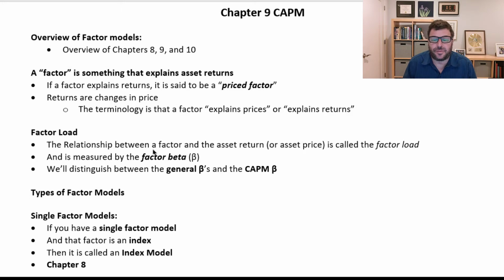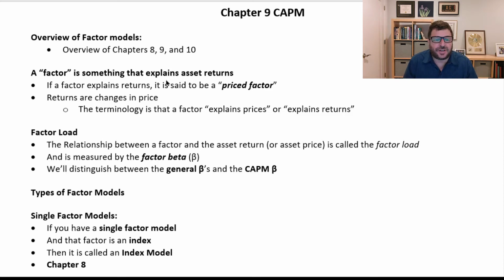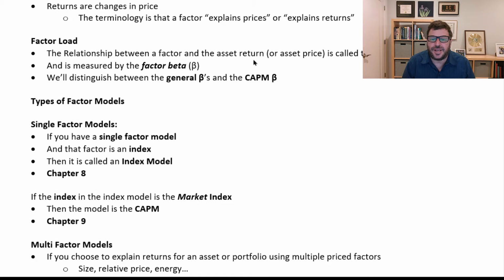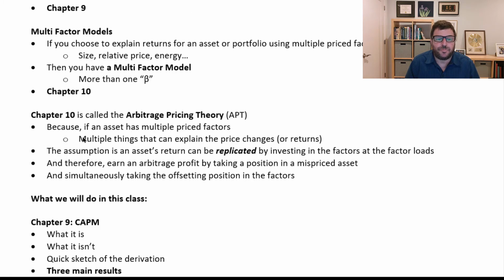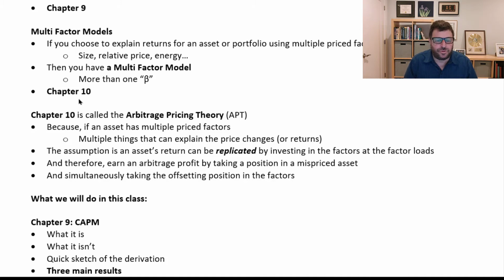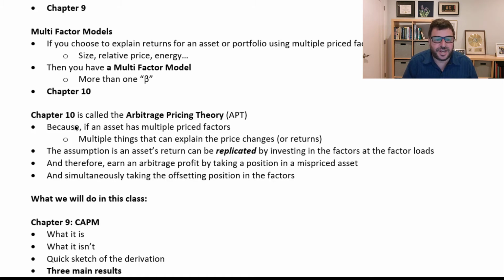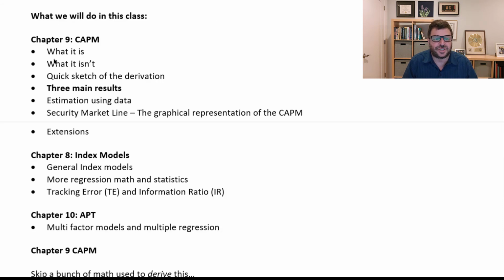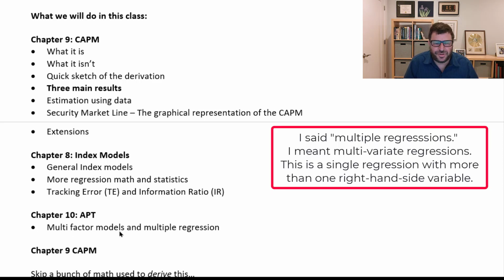Ch 09 01 Overview of Factor Models